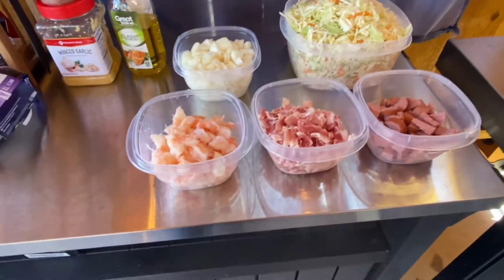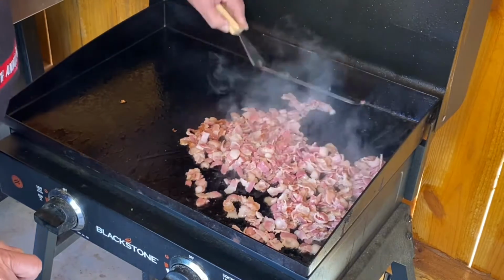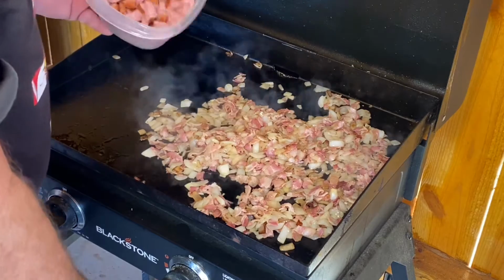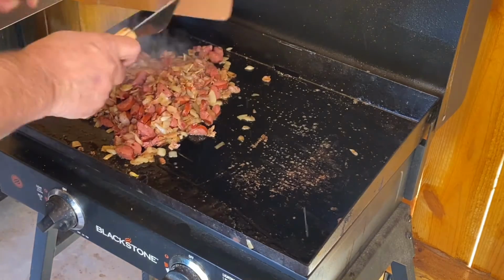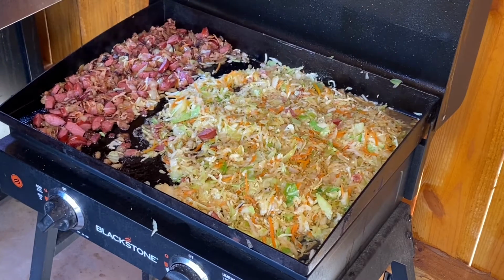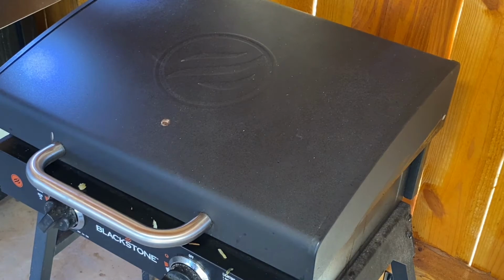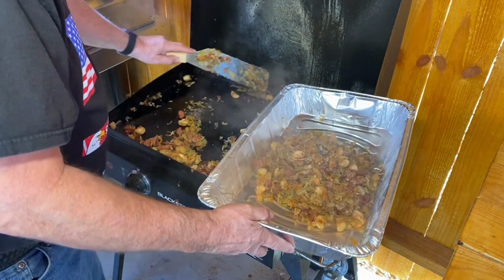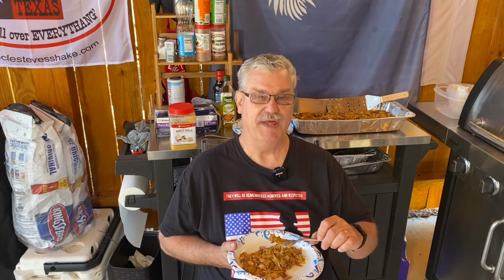Fried Cabbage with Suasage and Shrimp on the Blackstone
Fried Cabbage cooked with bacon sausage and Shrimp on the Blackstone griddle.